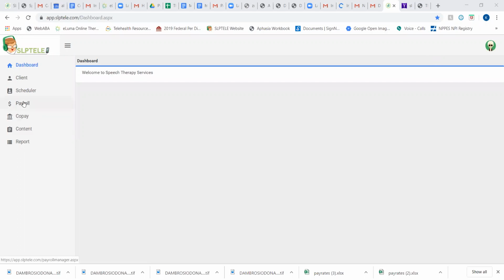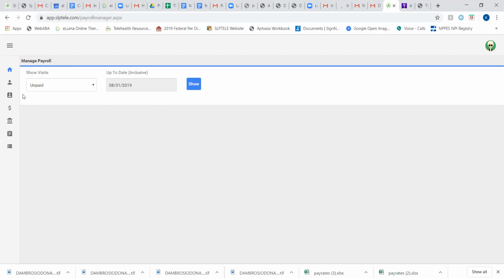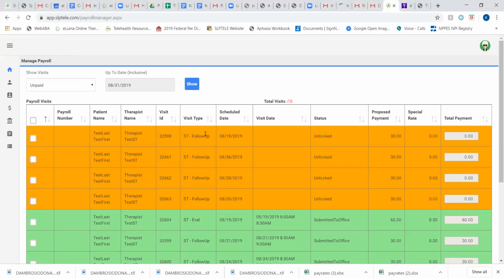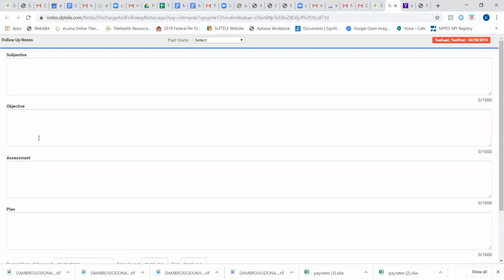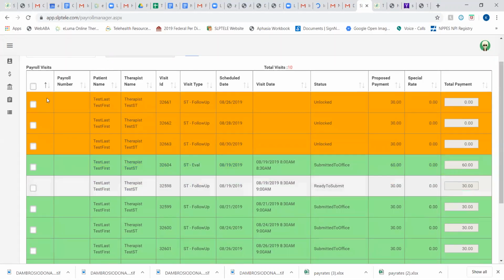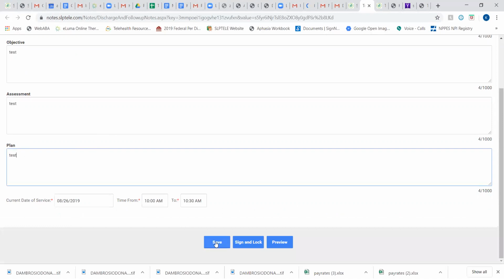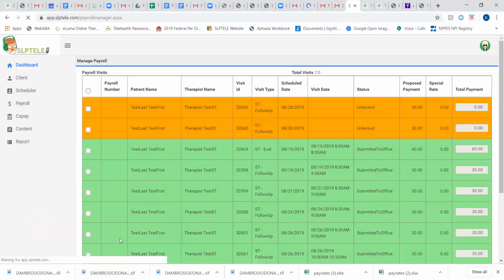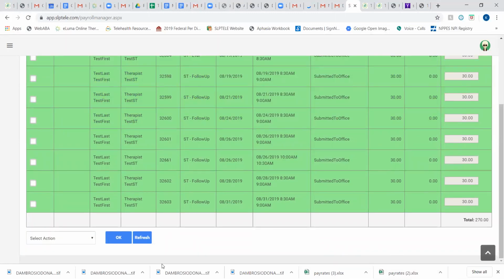How to Use Payroll Manager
This video will explain how to use the Payroll Manager to submit your invoices as an independent contractor twice a month for payment. If your documentation is up to date, this tool makes managing and submitting your invoice a breeze.